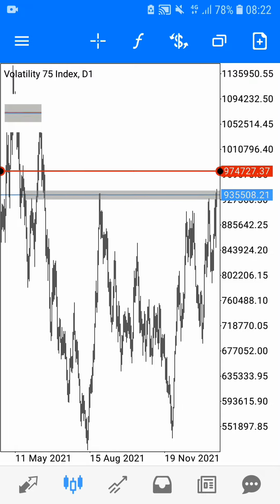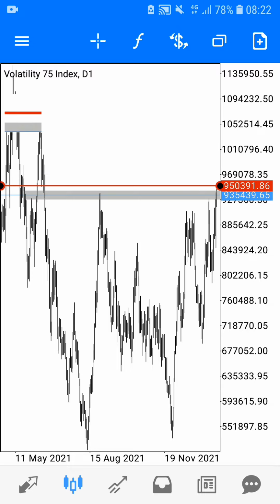LIVE Scalping || VIX 75 index || Online trading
Hello how you doing,
Welcome back to my another best video on price action (PA)...
I hope that you will both enjoy and learn from the tutorial in the video...

PLEASE.
If you did not WATCH the video till the end and you decided to apply the strategy to your account. DO not blame me of any loss that you will encounter later, SINCE am sure that one or two important information of the strategy you do MISS when you leave the video early.